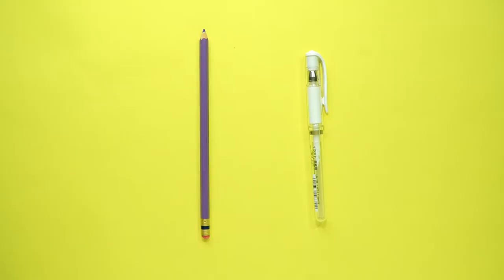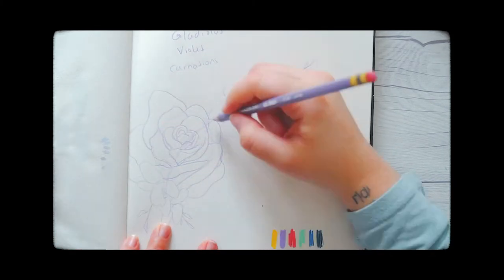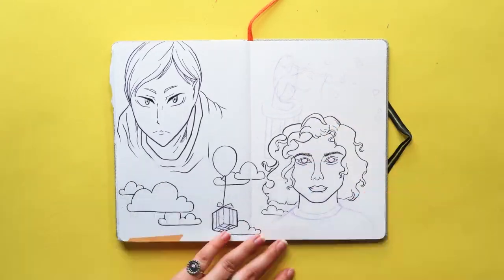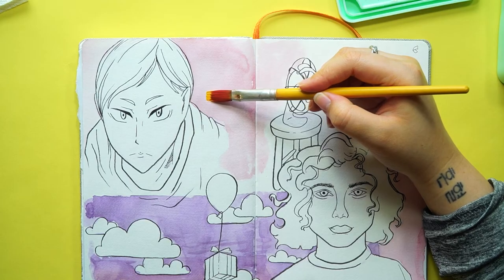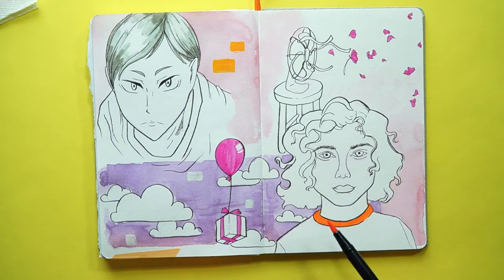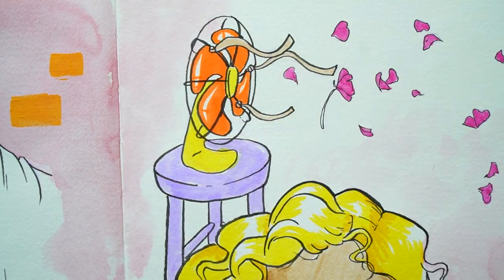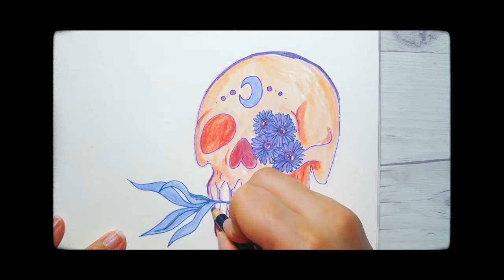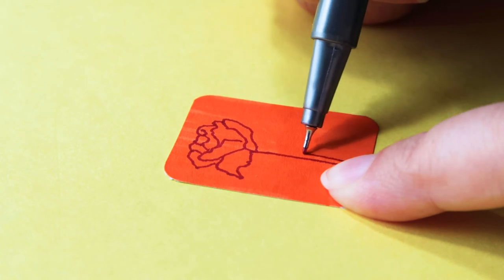art supplies I use everyday !! + demos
I sprinkle in new supplies here and there, but these are my ride or dies rn. I know things can change, relationships don't last forever, ohuhu markers are really trying to break in, but I love these things and advocate for them 100%!!

Heads up, I won't provide direct links for these supplies because in these confusing times, I think it'd be more beneficial to try and buy this stuff from you local art stores.
If you are unable to do that, most of these supplies can be found on Amazon. Stay safe!

MY FAV ART SUPPLIES ♡
crayola supertips
my fav pen of all time!!
Prismacolor colored pencils I have
the Prismacolor colored pencil I'd get if I could go back lol
Prismacolor Col-erase for sketching
go-to collage tape
i simp for this eraser idk
mildliners (literally use these everyday)
fav sketchbook of all time
Paul Ruben watercolor palette
Himi Gouache palette
Best white gel pen
corner rounder

Camera Gear 🎥:
Sony a6400
w/ 18-105 f4 lens
Canon G7x ii